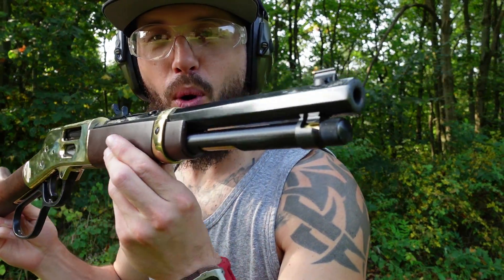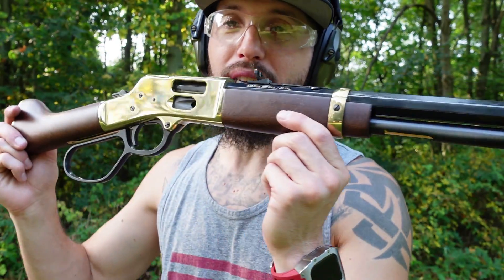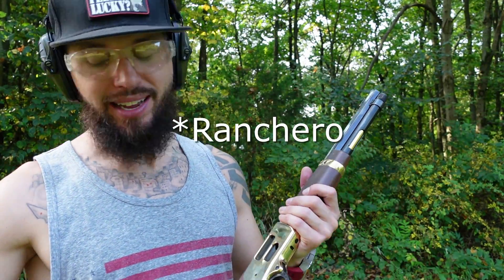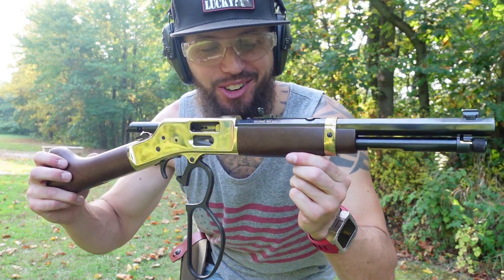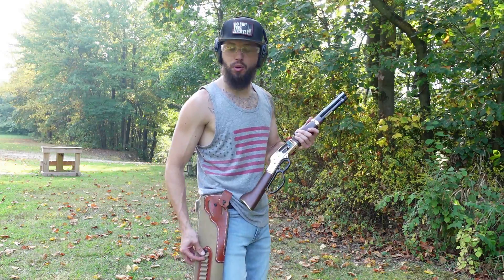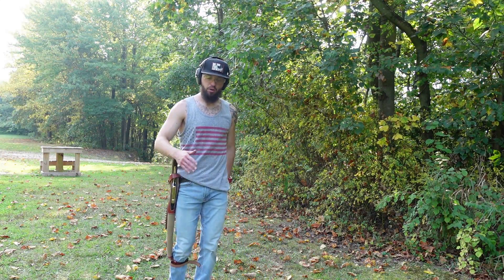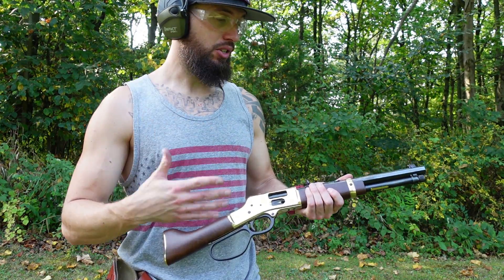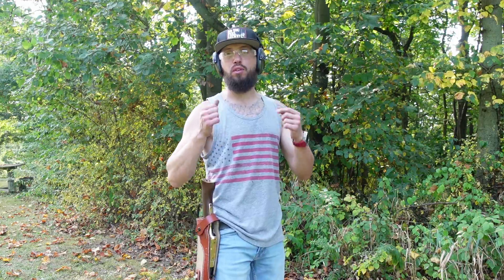Henry Maresleg Side Gate